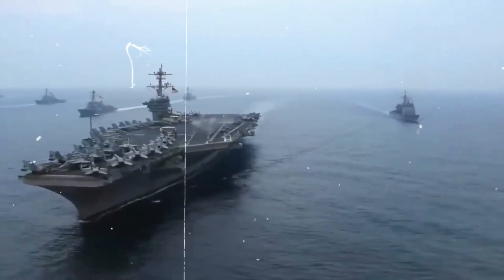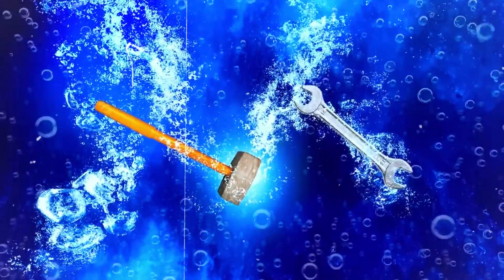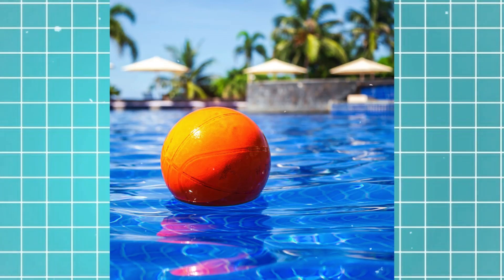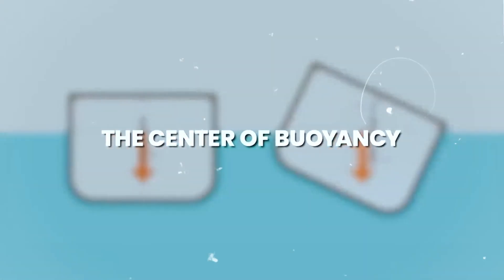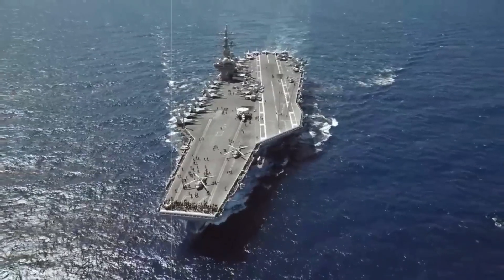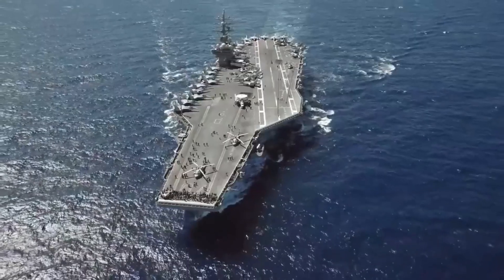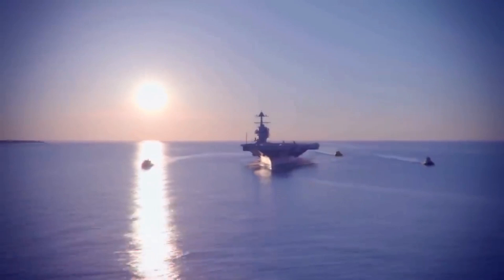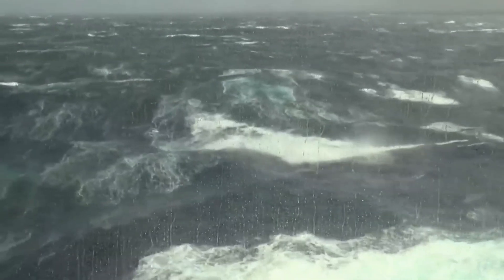Epic Showdown: The USS Gerald R. Ford vs. a Relentless Storm – You Won't Believe the Outcome!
Prepare to be captivated as we dive deep into the engineering marvel that is the USS Gerald R. Ford, America’s most advanced aircraft carrier! 🛳️💪 Have you ever gazed upon this massive floating fortress and wondered how it defies the laws of physics to stay upright? With its arrow-shaped hull resembling an inverted pyramid, it’s hard not to question: how does such a colossal ship avoid toppling over, especially when it’s loaded with heavy aircraft?

In this exhilarating video, we unravel the mysteries of buoyancy, stability, and the groundbreaking design that keeps this 100,000-ton giant afloat. Discover how Archimedes' Principle plays a crucial role in its buoyancy and learn the intricate balance between the ship’s center of gravity and metacenter that ensures it remains stable, even in treacherous waters.

🌊 What You'll Explore:

The science behind why massive ships like the USS Gerald R. Ford float instead of sinking.
The dynamic weight distribution onboard and its impact on stability, featuring an impressive lineup of F/A-18 Super Hornets and more.
A look at rigorous shock trials that test the carrier's resilience against underwater explosions.
Insight into advanced stabilization systems and the ingenious design choices that maintain balance in turbulent seas.
But that’s not all! We’ll also address the real-world challenges this aircraft carrier faces, from severe weather conditions to modern weaponry threats. How does it manage to stand firm against both natural forces and enemy strikes?

Join us for this extraordinary journey into naval engineering, where we highlight the innovative technologies that make the USS Gerald R. Ford a fortress of the sea! Whether you’re a fan of military might, engineering marvels, or simply curious about how such an enormous vessel operates, this video promises to deliver jaw-dropping insights and exhilarating visuals!

Video Duration: [Insert Duration]